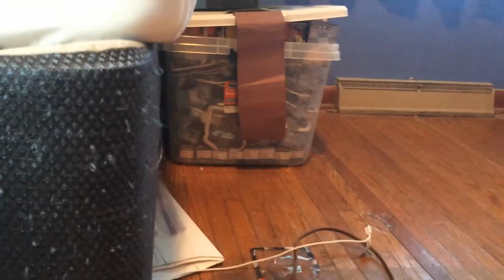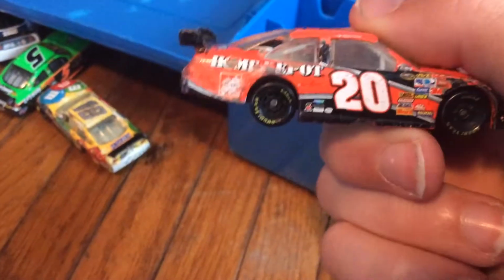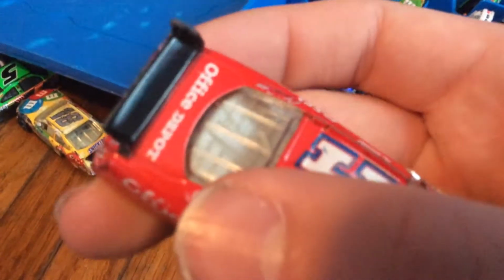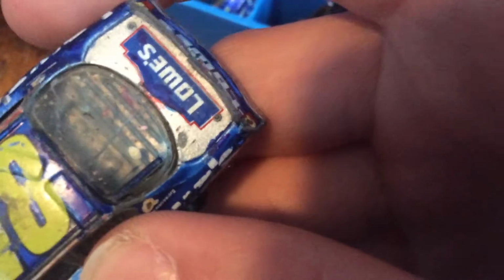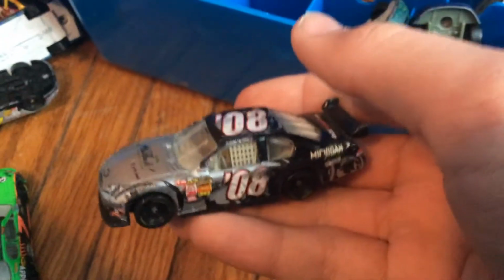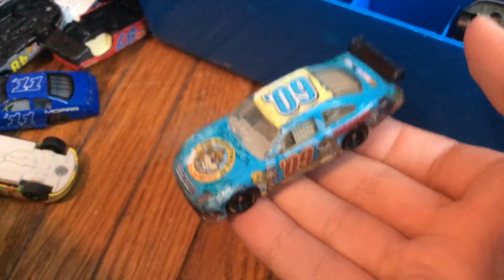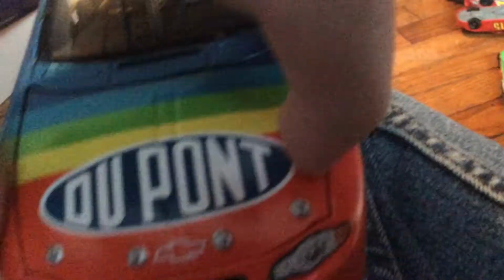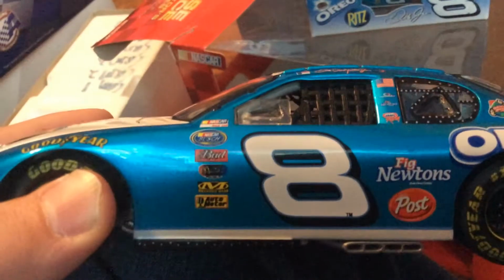NASCAR FULL room review part 1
Reviewing every diecast i have. Part 1 hot wheels case and T.V stand.